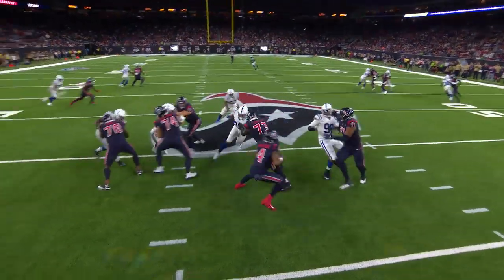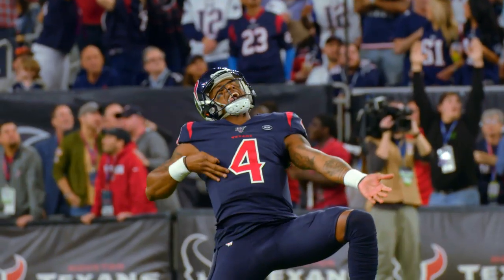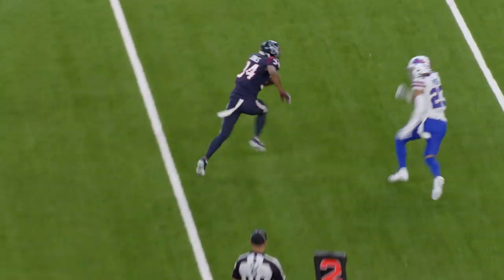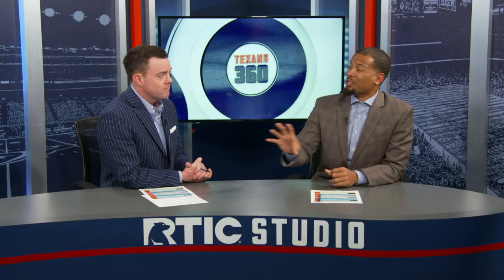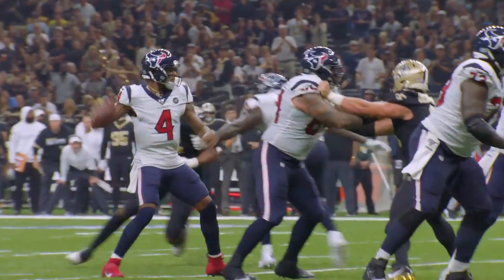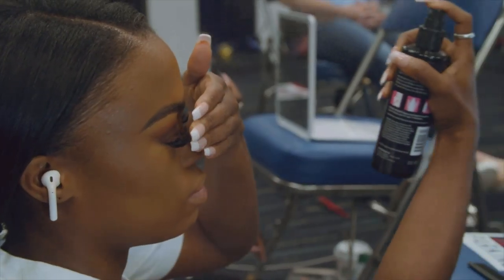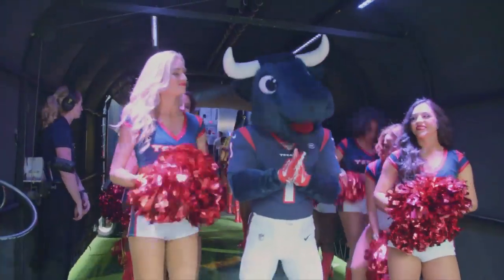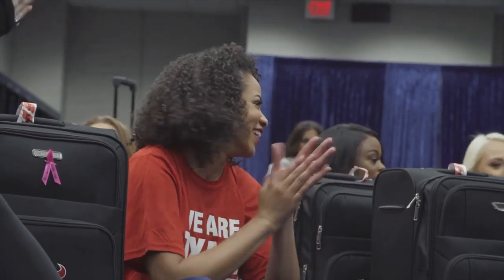Former NFL player talks Combine experience | Texans 360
Cecil Shorts III talks about his experience at the combine back in 2011. Plus, Cecil and Drew Dougherty discuss the offensive growth since he was drafted to the Texans Hopkins' development as a receiver.

Check out HoustonTexans.com or download the Houston Texans App to keep up with content.